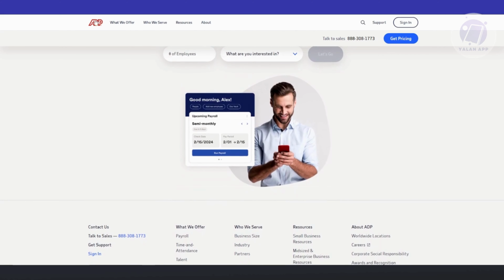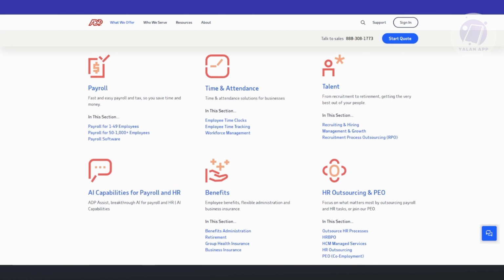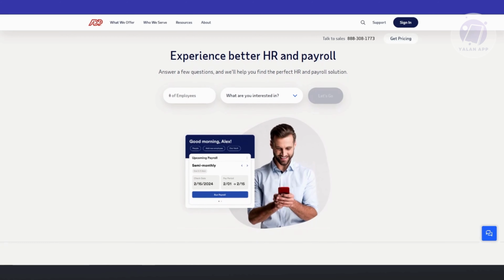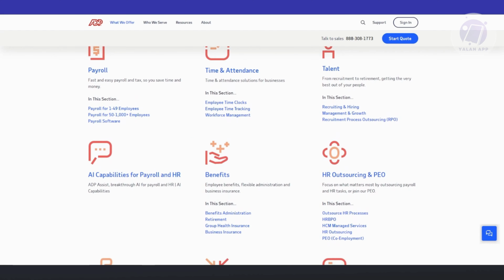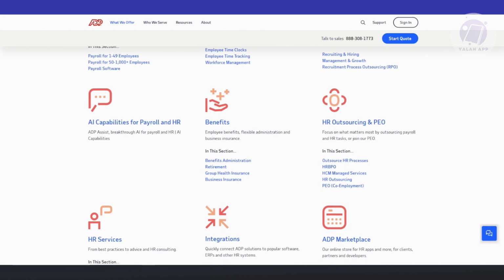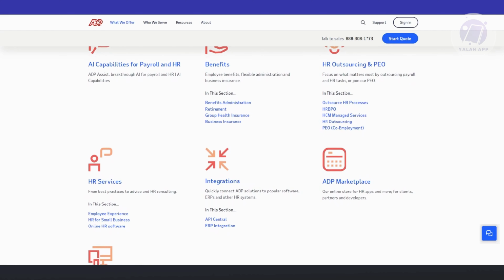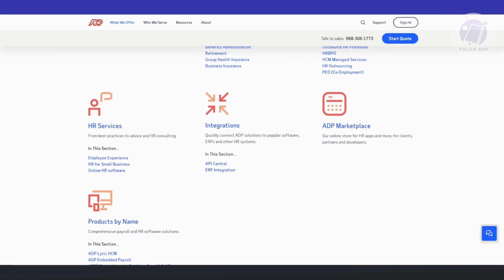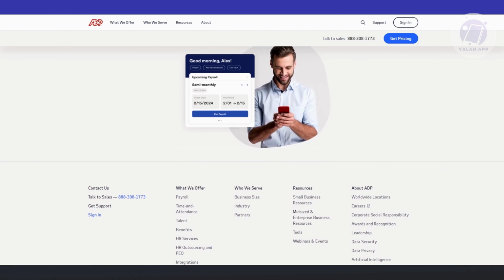ADP Workforce Now Payroll Tutorial | How To Use ADP Payroll for Beginners (2025)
If you want to learn how to use ADP Workforce Now Payroll as a beginner, then this video will be perfect for you!